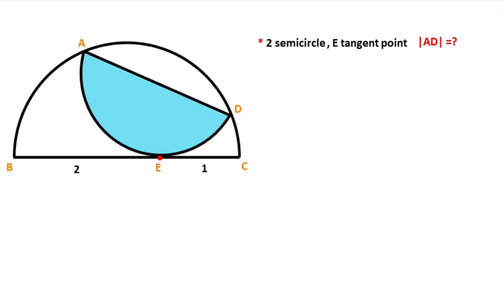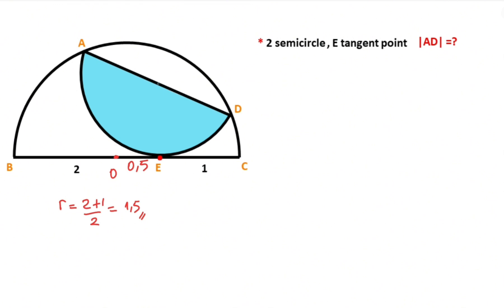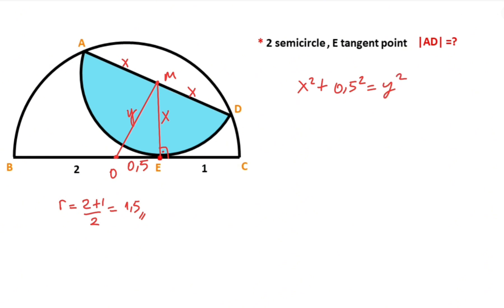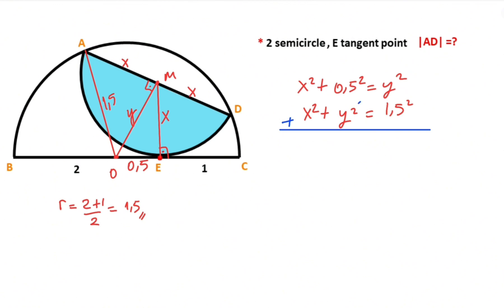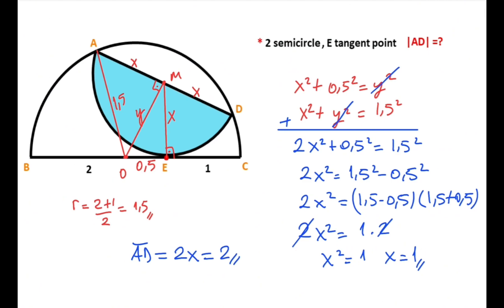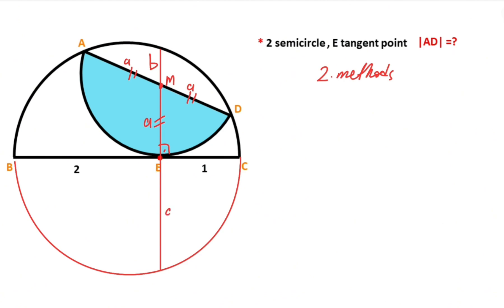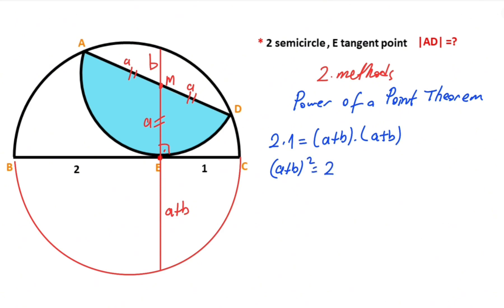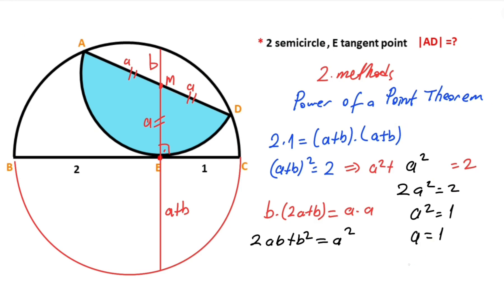How to Find The Diameter of The Semicircle | Learn This Tricks | 2 Methods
In this video we will solve  a nice semicircle problem , we will calculate the diameter of the semicircle using  2  different ways.

Radius, diameter, chord, right triangle, semicircle, pythagorean theorem, equation solving, power of a point theorem.